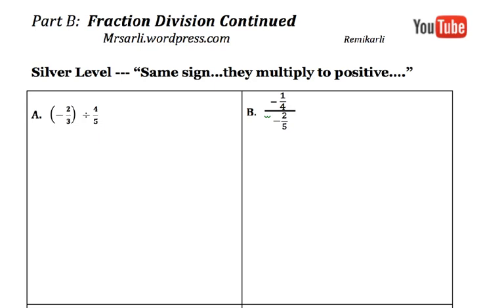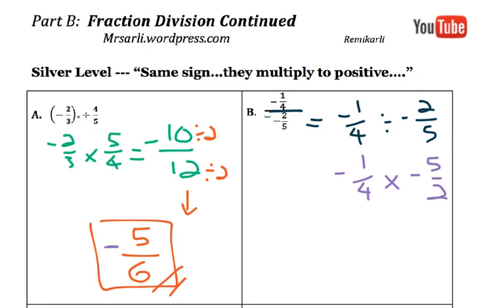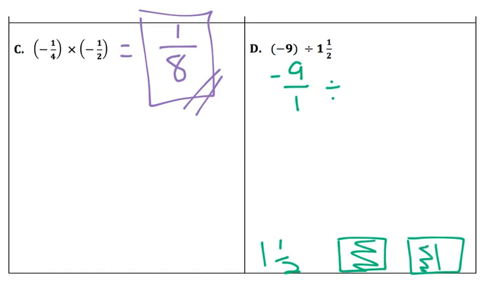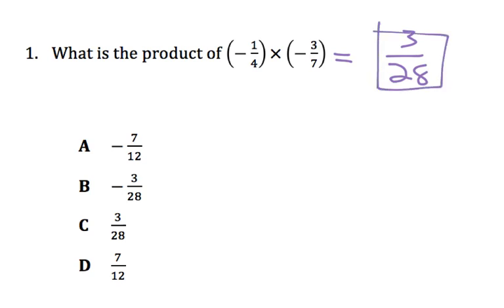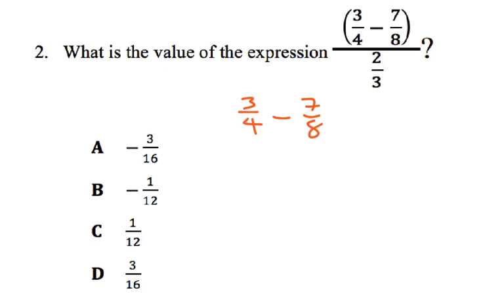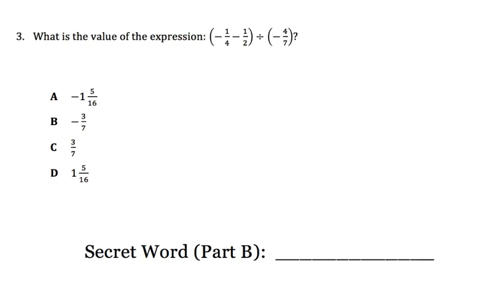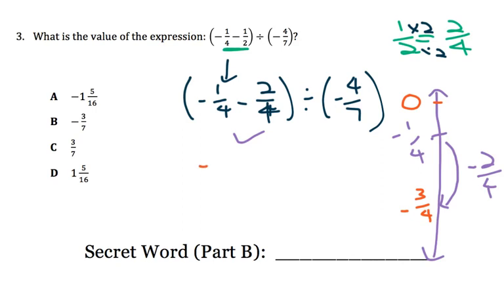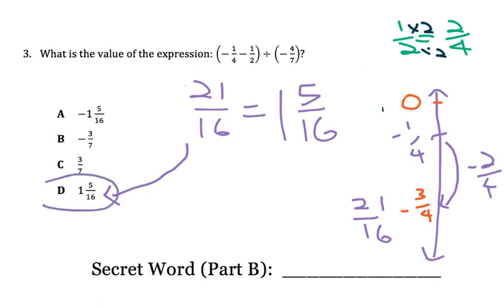Week 21 - Part B